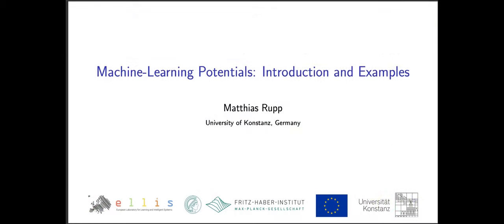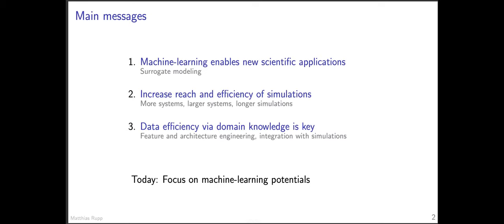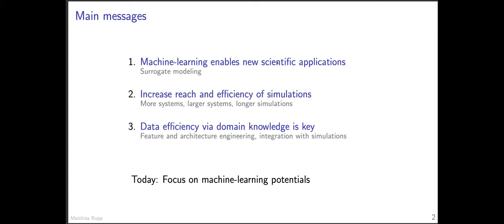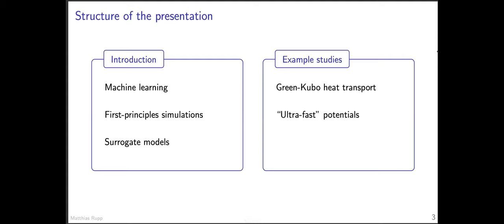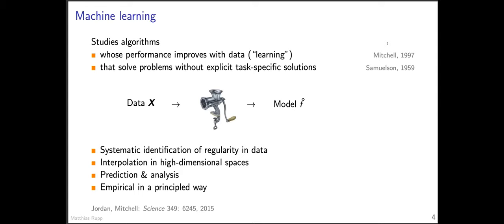Machine-Learning Potentials: Introduction and Examples (Matthias Rupp)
In this talk I will present recent work on machine learned energy functionals, which can be used to predict energies, forces and molecular properties on an equal footing. On one hand, this concept is realized in a coarse grained scheme yielding an accurate and effcient charge equilibration method. On the other hand, ML-based density functional approximations working with the full electron density will be presented.
This talk is part of the Discussion meeting on Machine Learning organised by the GDR REST.